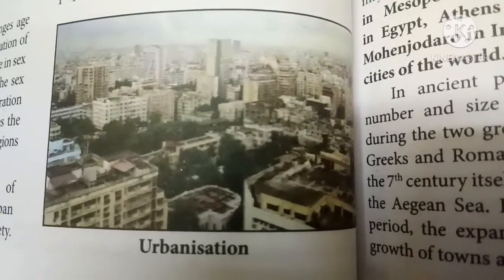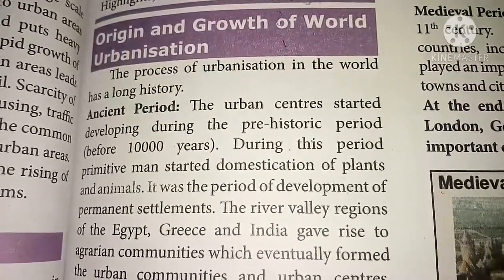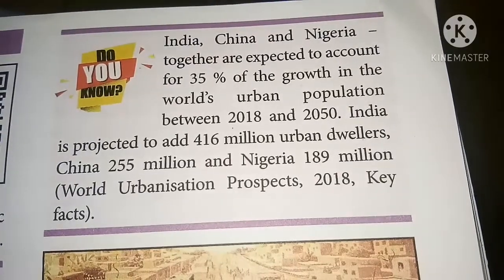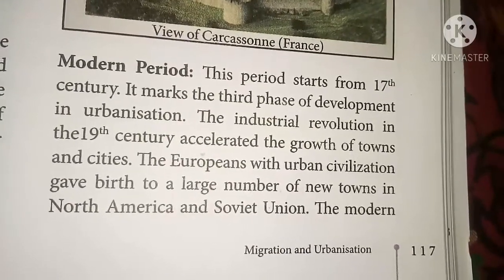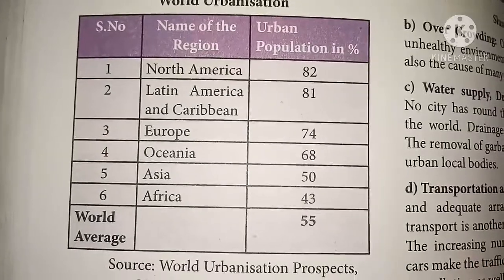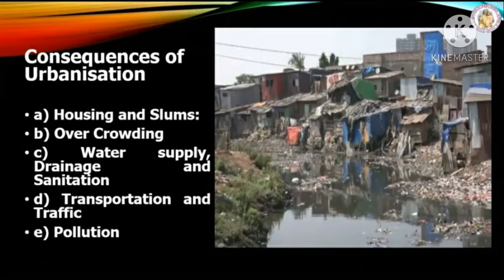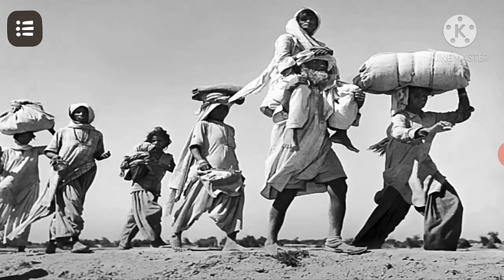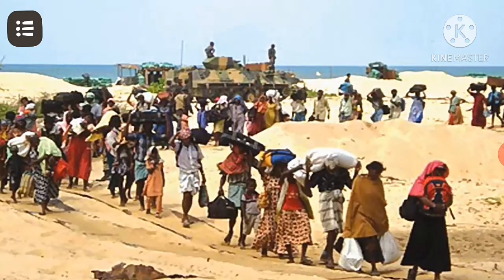Std:8 Soc.Geog.Unit-4 Migration and Urbanization (2)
Urbanization